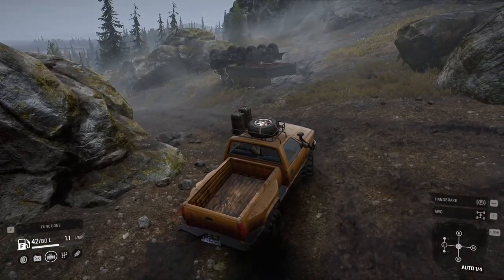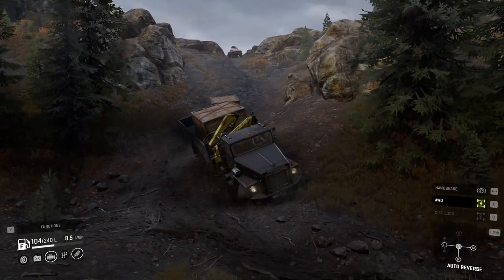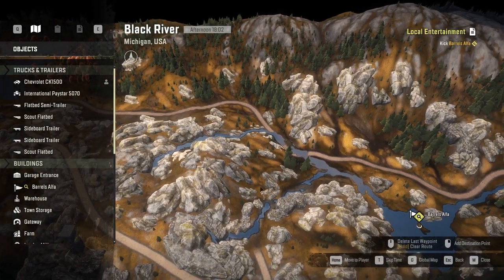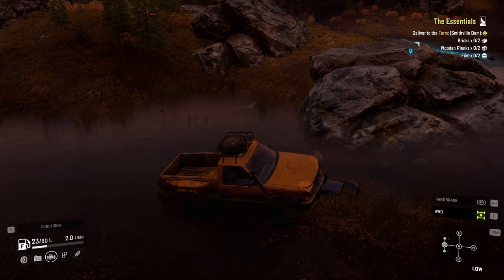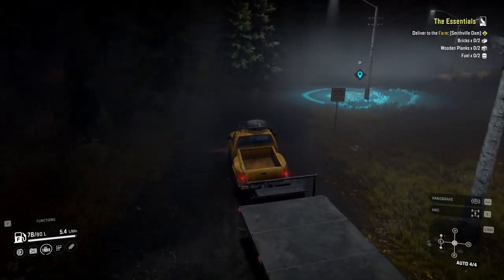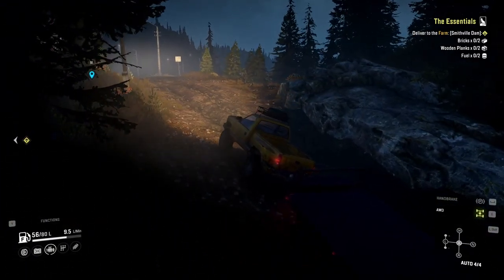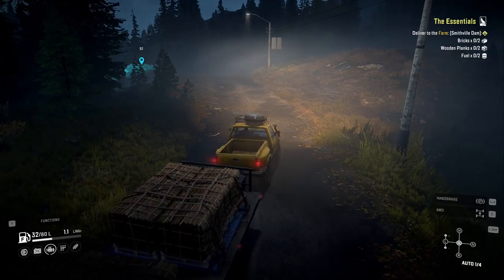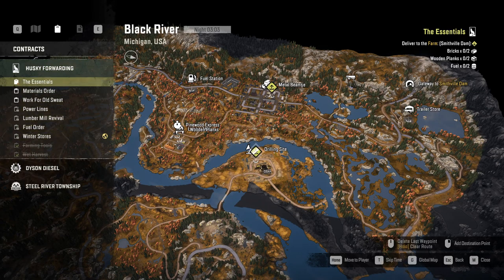Cosmo plays SnowRunner: E19 - Rescue OP [ Chill content, no spaz ]